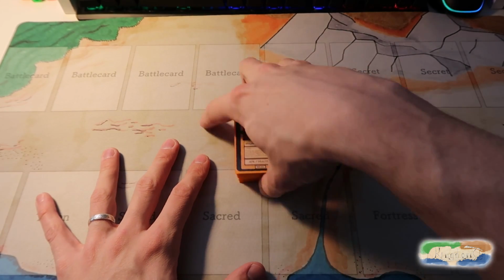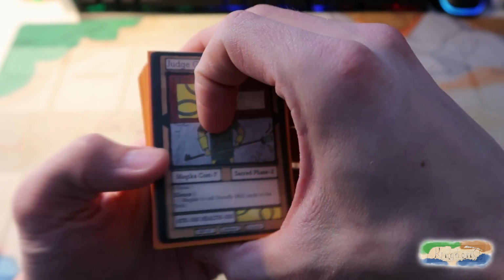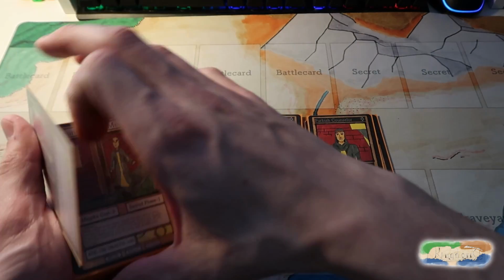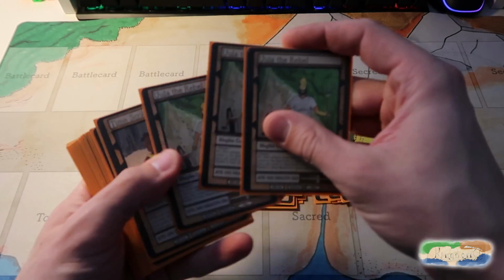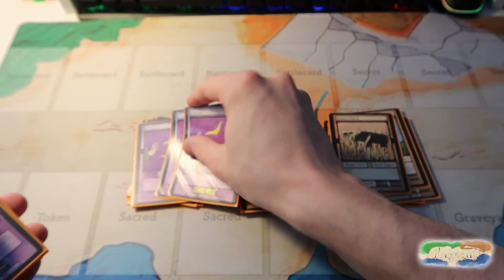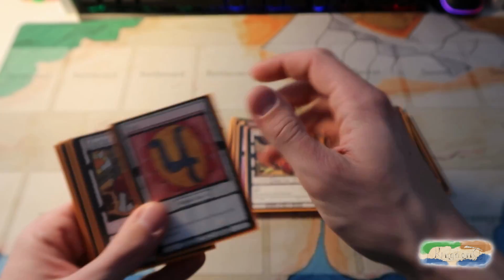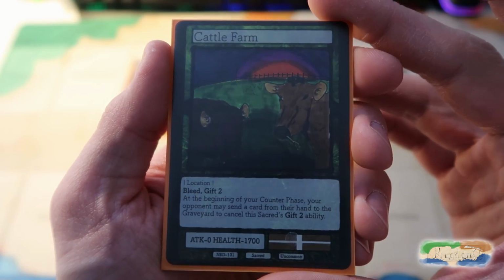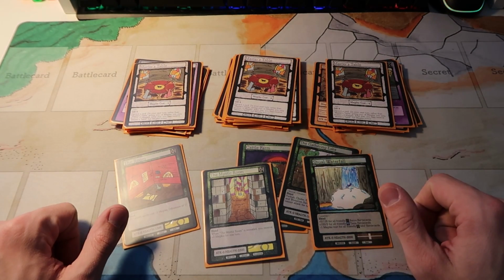Furbish Deck Profile | Kingdoms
In this video, I show you a Furbish deck I just recently built!